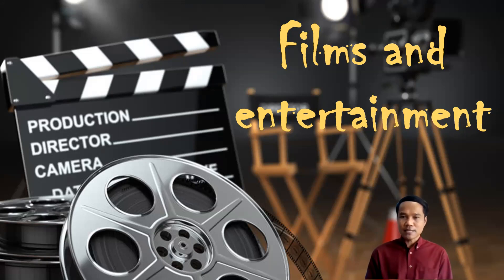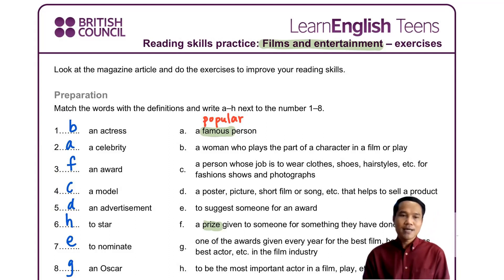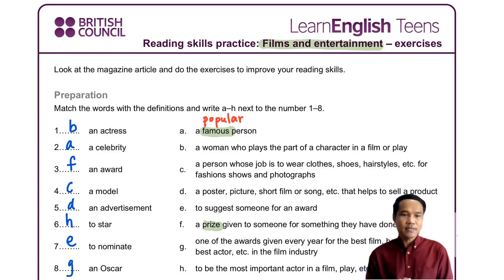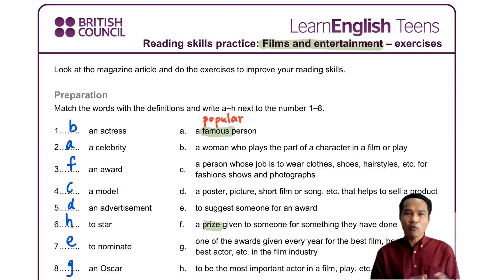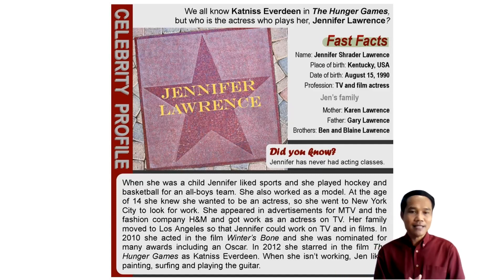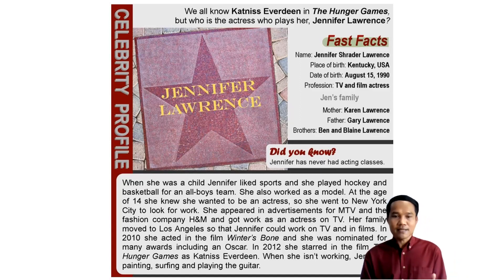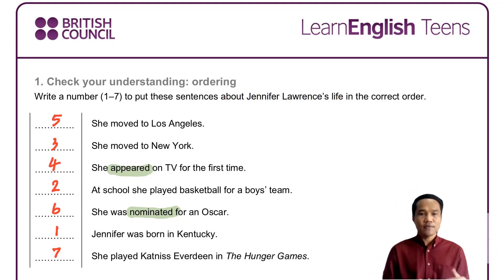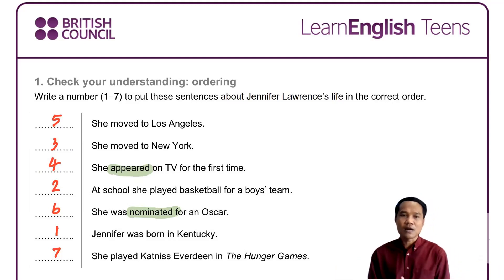films and entertainment